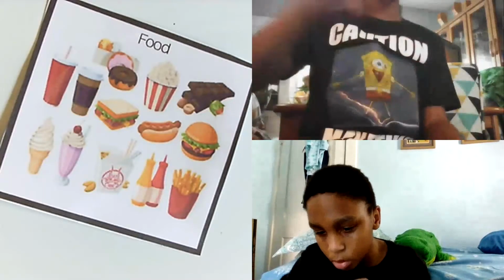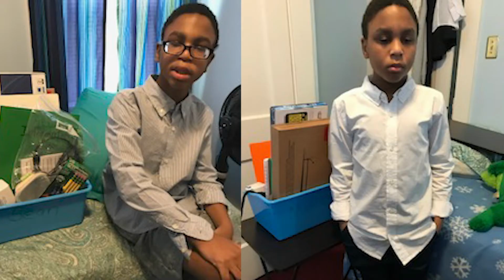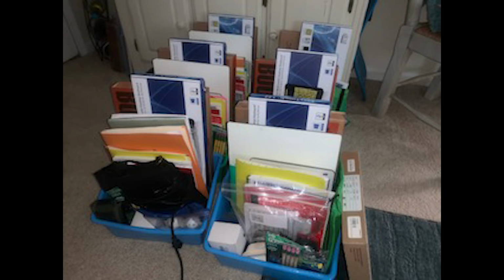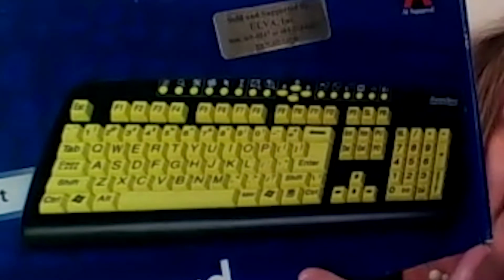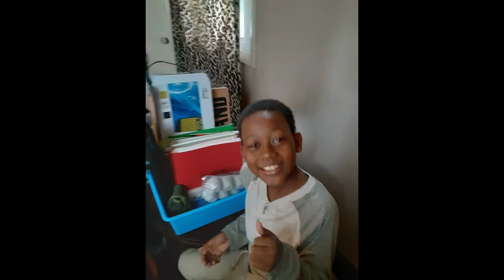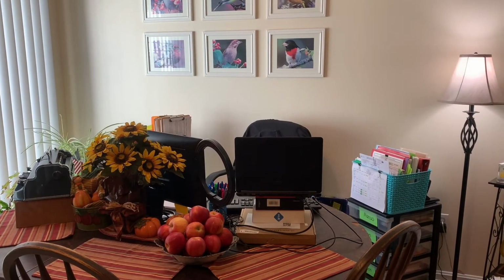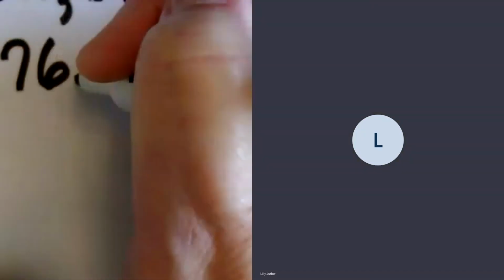Sunbeam teacher help visually impaired students with remote learning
Lori Hlosek, a teacher at Sunbeam PreK – 8 School, is like most teachers these days. She’s teaching her class reading, writing and arithmetic over the internet.
Due to COVID-19, CEO Eric Gordon decided to move all class remote for the first semester to reduce the spread of the virus.
While Mrs. Hlosek is faced with the same challenges other teachers encounter to keep their students engaged during remote learning; she must consider another barrier.
“Some of them don't see everything,” said Hlosek. “One child has tunnel vision. All she sees is what's in the middle and she has no peripheral vision.”
Mrs. Holsek understands having students with vision impairments looking at a computer monitor isn’t ideal for learning.
With a grant from DonorsChooice, a non-profit that funds teachers project, Mrs. Hlosek was able put together boxes of supplies including talking calculators and keyboards with larger letters for her students to use at home.
“So whatever they would use in the classroom, I tired to put in their bins,” she said.